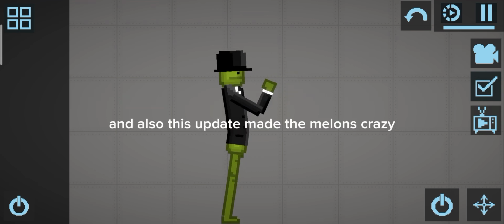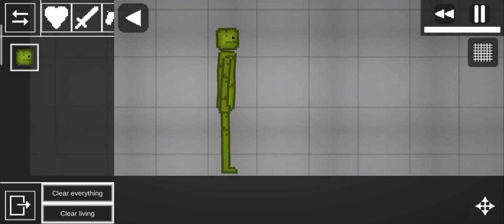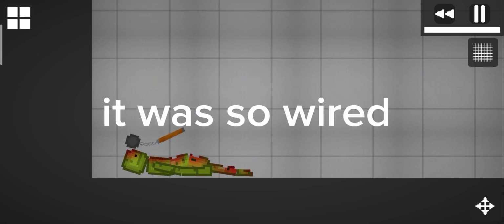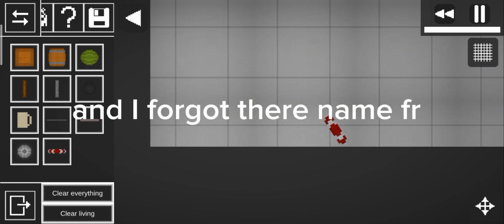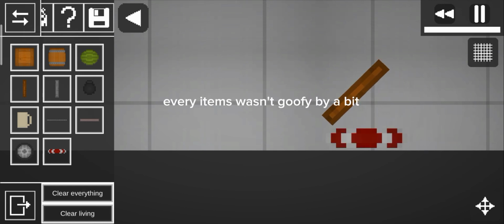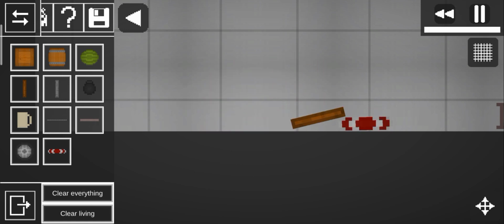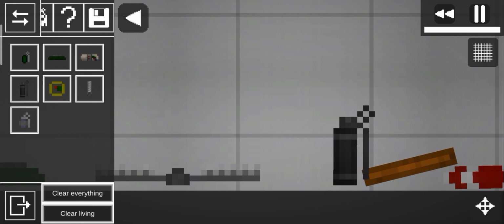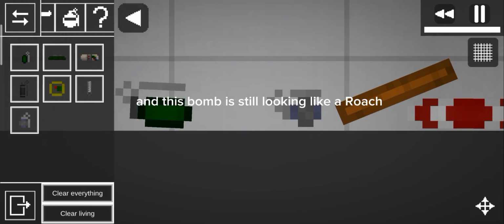melon playground second update (2.0)